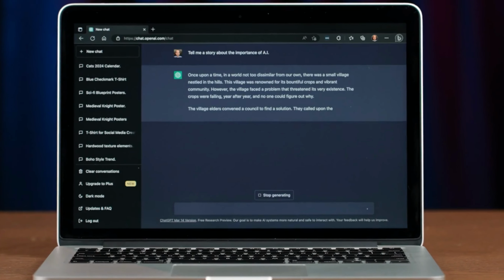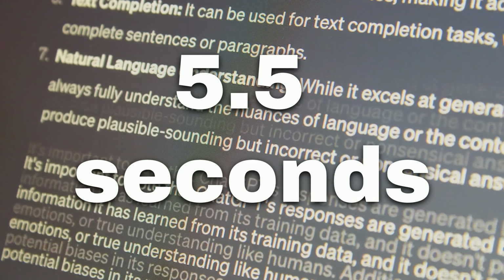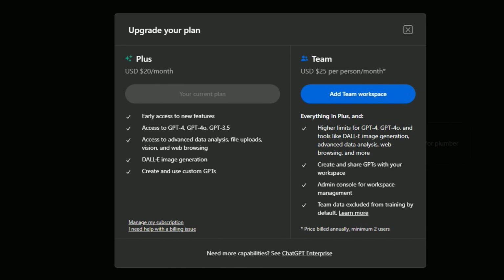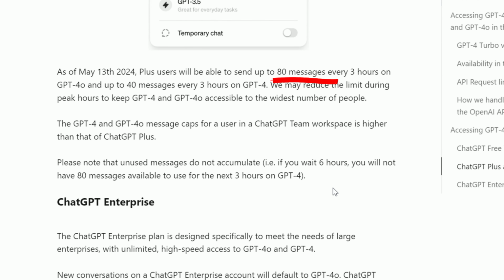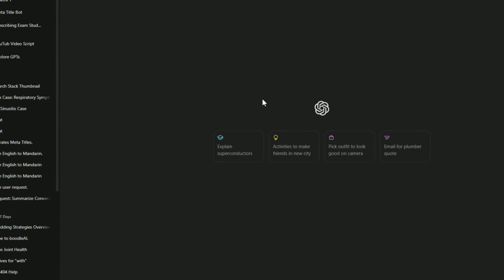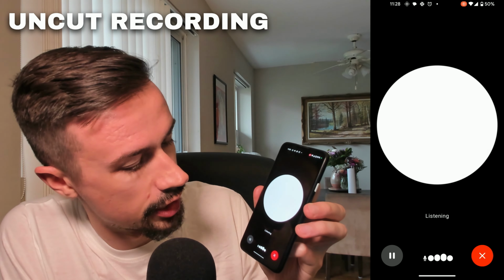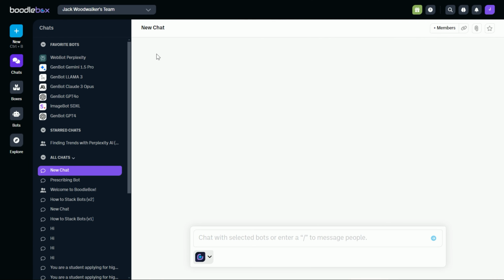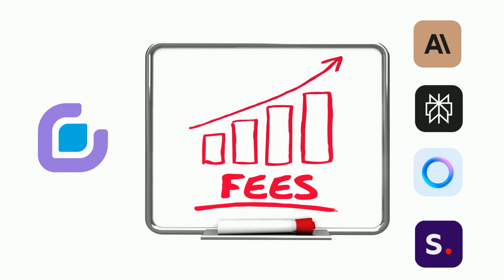We Explained GPT4o and How to Use It for Free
We reviewed the latest version of OpenAI's model, GPT-4o,and addressed five key questions about the model.

- what is GPT-4o, differences from previous models, the meaning of 'O', is it free, and how can you use it.
- Key features of GPT-4.0 include multi-modal input capabilities (text, images, video, audio),
- Updates include reduced latency allowing for real-time conversational cadence, a 50% decrease in API costs, and improved performance for non-English inputs.

The video aims to serve as an introductory guide to the new functionalities and advantages of GPT-4.0.

Boodle is the simplest and most secure platform for GenAI collaboration – combining the top AI models, over 1,000 custom GPTs, your docs, and your entire team in the most epic GroupChat.

0:00 Introduction to GPT 4.0: What's New?
0:21 Exploring GPT 4.0: Features and Capabilities
0:26 Understanding GPT 4.0's Omni Capability
0:47 Major Changes and Improvements in GPT 4.0
1:07 API Costs, Performance, and User Impact
1:45 GPT 4.0 Subscription Plans and Access
2:29 How to Use GPT 4.0: Platforms and Possibilities
2:56 Demonstrating GPT 4.0 in Action
3:47 Accessing GPT 4.0 on the Boodle Platform
04:18 Conclusion and Further Resources

To support more of this content, make sure to check out